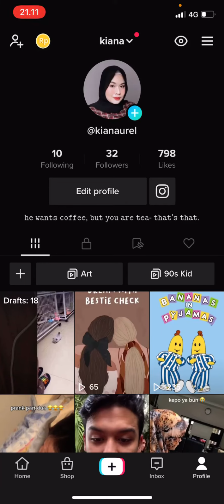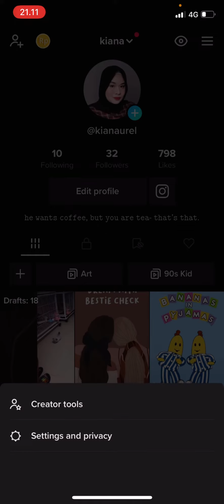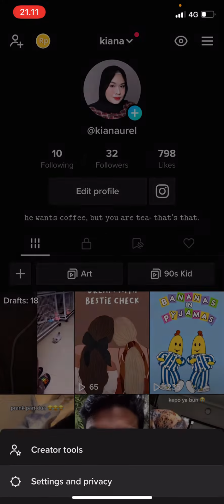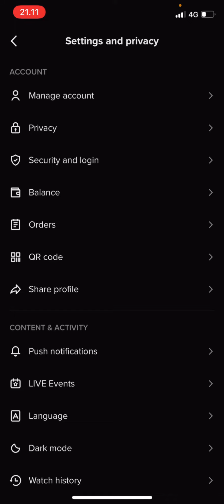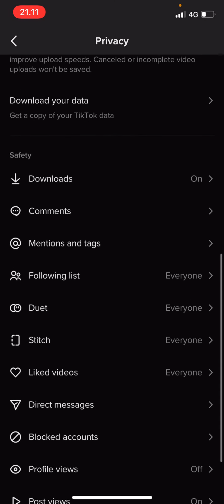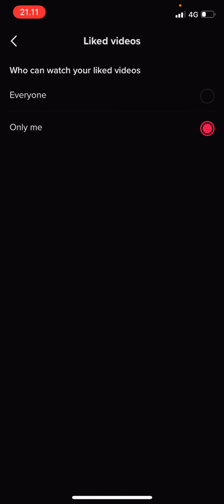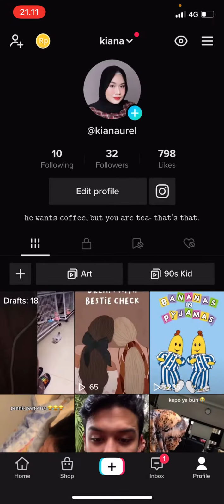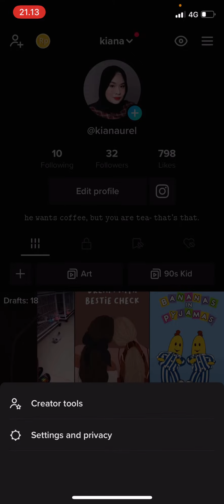How To Make Your TikTok Liked Videos Public NEW UPDATE September 2022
This tutorial will show you how you can make your TikTok liked videos public.